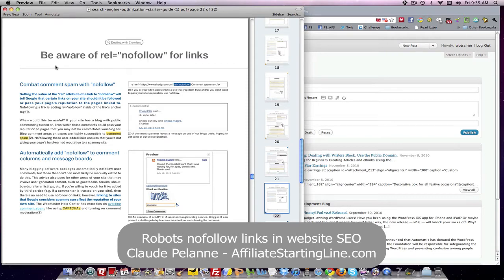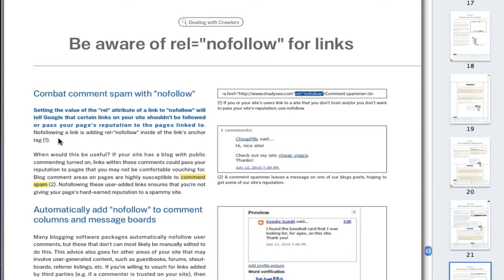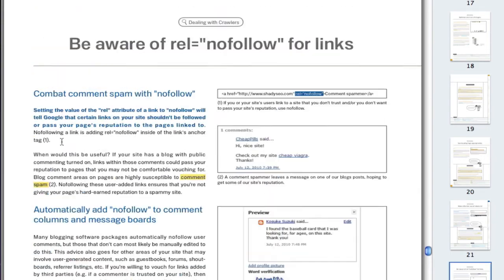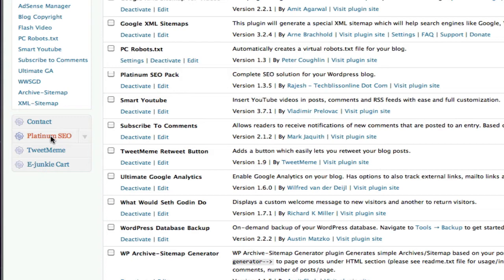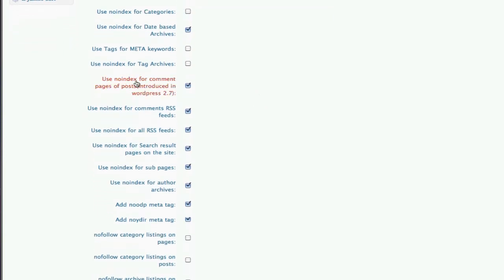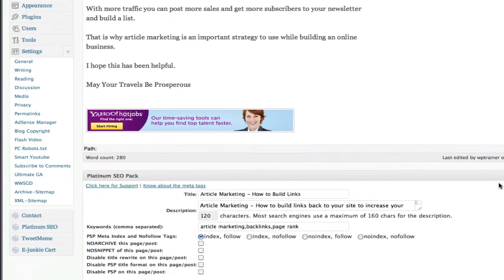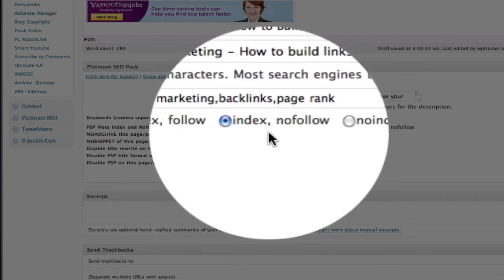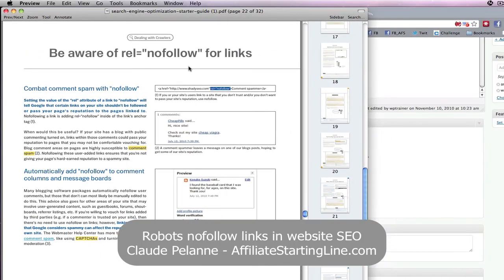Robots nofollow links in website SEO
Robots nofollow links in website SEO - What are no follow links and how do you set them up? What do you use them for? The video gives the answers.